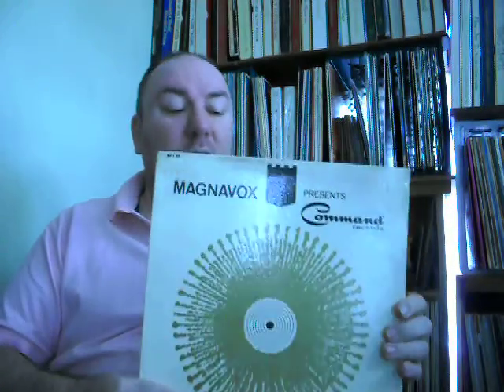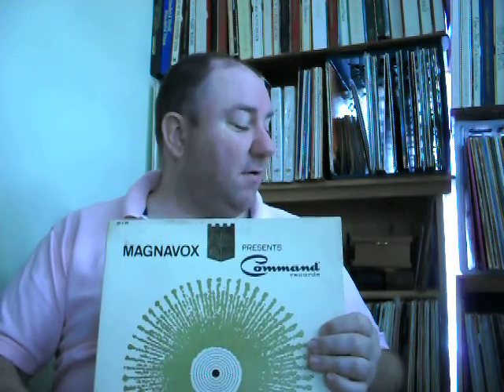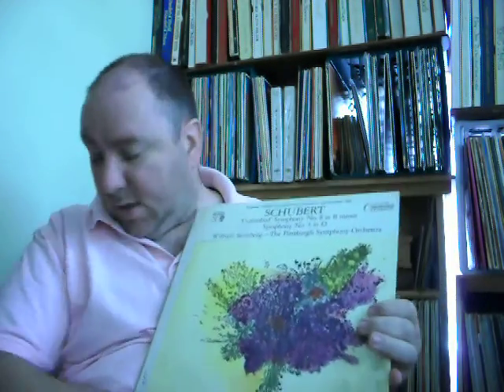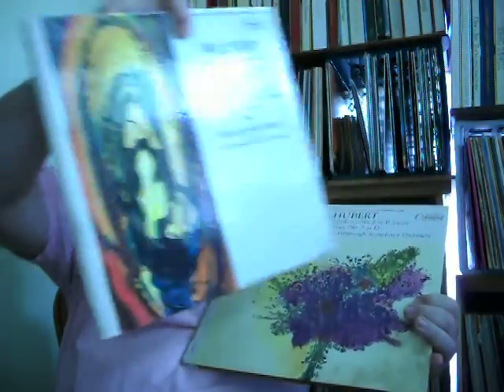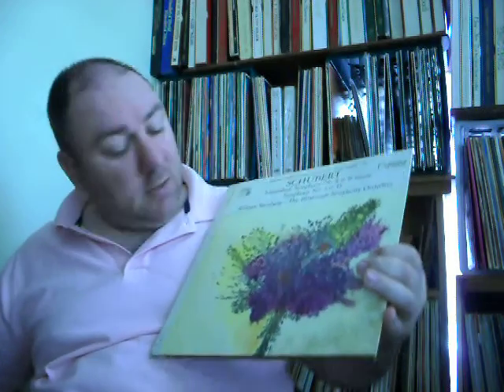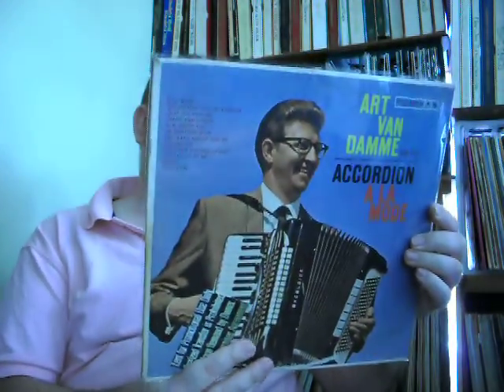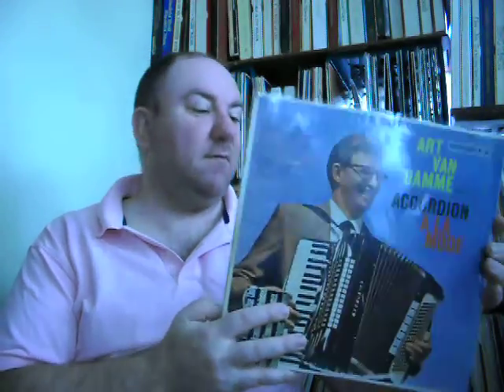Vinyl Finds #12 - Part B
Commands I found at AmVets and a few from Ebay